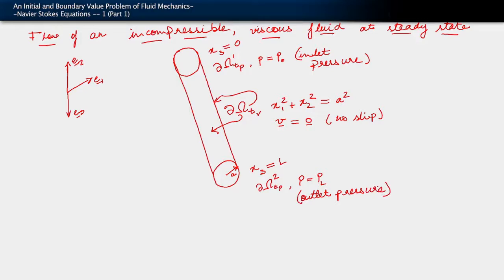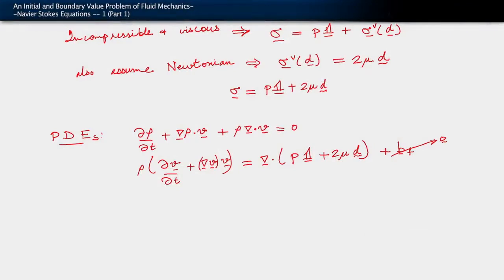An Initial and Boundary Value Problem of Fluid Mechanics — the Navier-Stokes Equations — L10 Pt. 1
A boundary value problem for fluids will be discussed in this lesson, focusing on the flow of an incompressible viscous fluid at a steady state. The mathematical expression for the flow of this fluid and the relevant boundary conditions for the fluid are shown. The Navier-Stokes equations are used here. This lesson is part of the Ansys Innovation Course: Continuum Mechanics – Objectivity (Frame Invariance) and Material Symmetry. To access this and all of our free, online courses — featuring additional videos, quizzes and handouts — visit Ansys Innovation Courses This course was created for Ansys Innovation Courses by Professor Kresihna Garikipati and Dr. Gregory Teichert, University of Michigan, in partnership with Ansys.